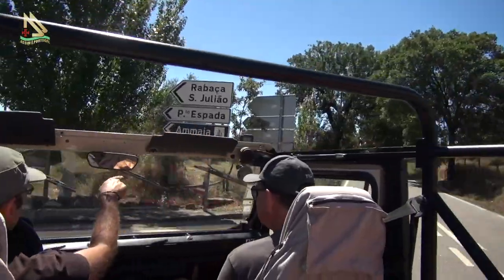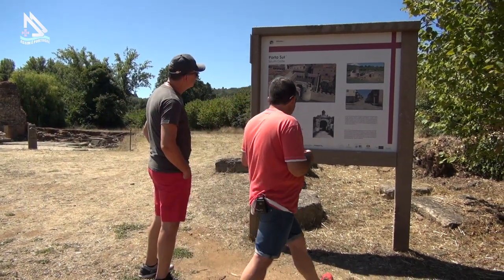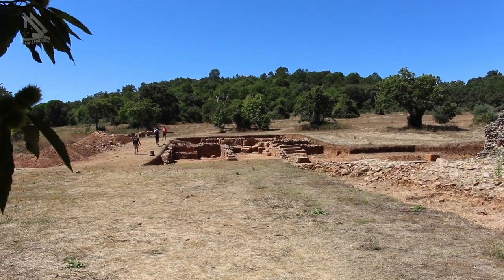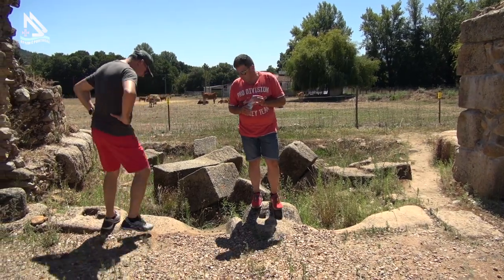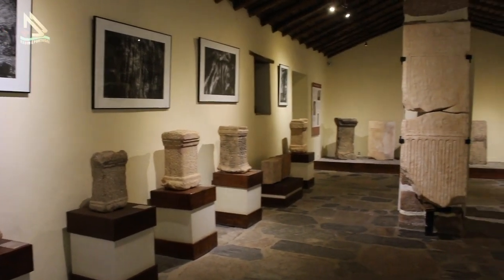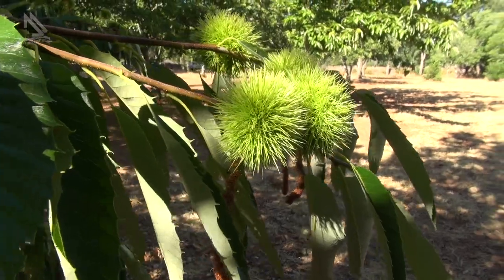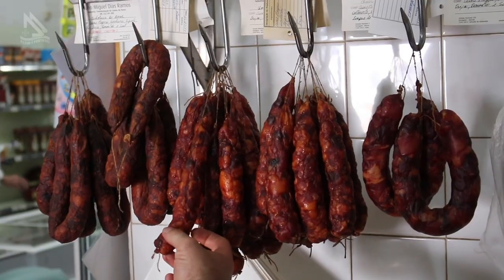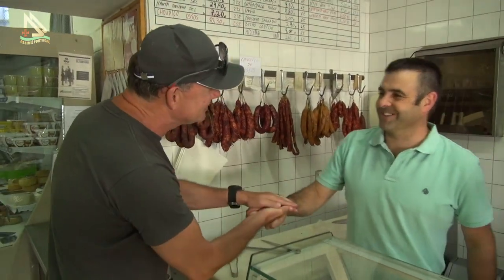Marvão no Alentejo, tem muita história 02 (Programa Assim é Portugal Oficial)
Marvão no Alentejo, tem castanha e muita história. pgm 586 02

Programa Assim é Portugal

Programa de TV exibido na TV MAX Rio, dirigido aos apaixonados por Portugal e quem quer conhecer a Pátria Mãe de Norte a Sul.

Apresentação de José Carlos Pereira, Direção de Jorge Dubonet e Jornalismo Raphael Gomes.